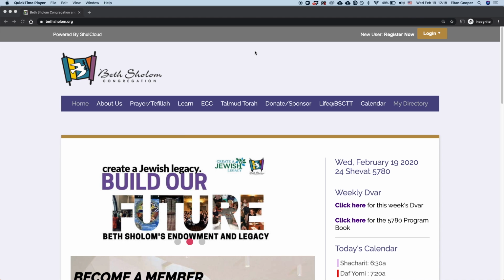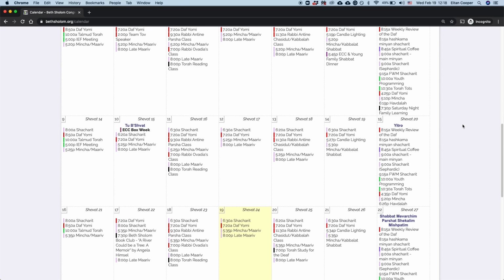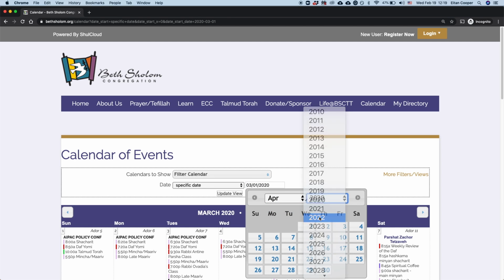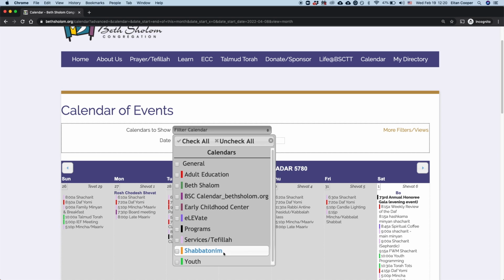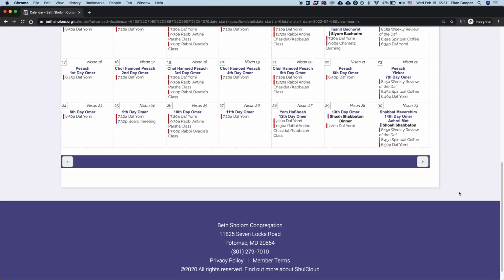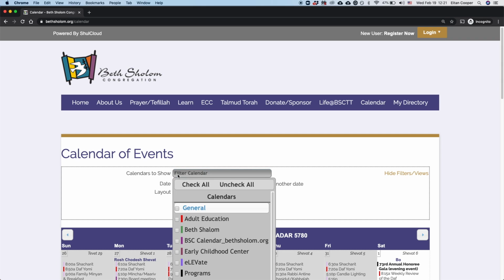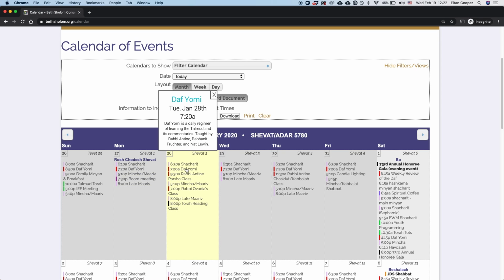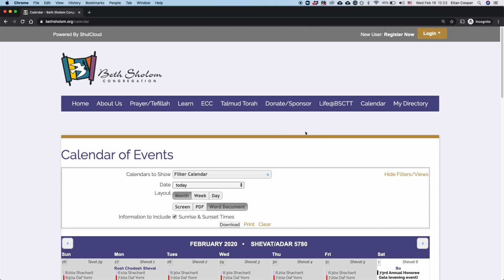Tutorial: Beth Sholom Calendar